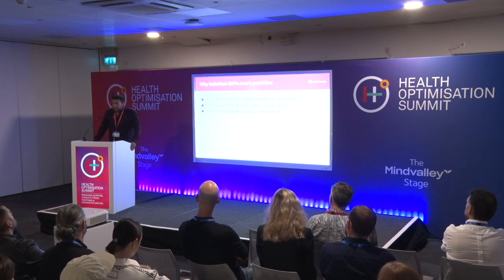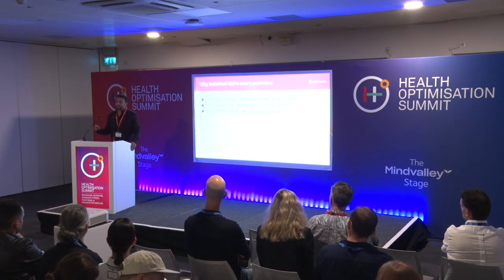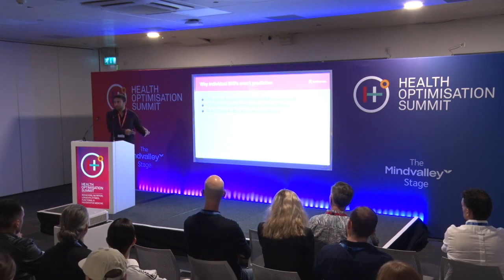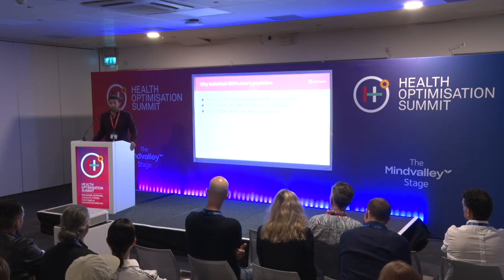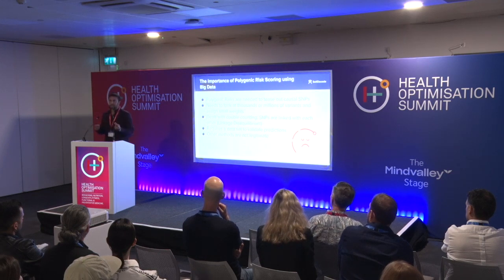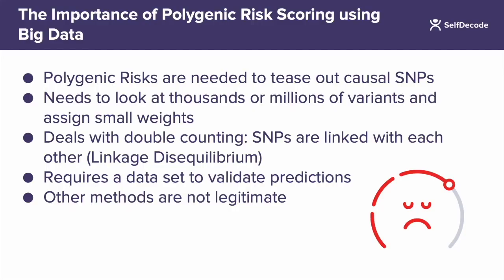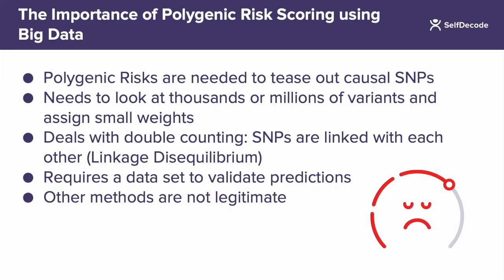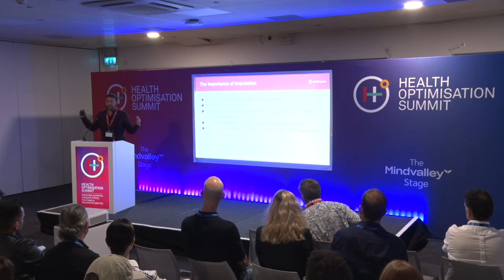Joe Cohen Talks About Polygenic Traits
SelfDecode's founder & CEO Joe Cohen talks about why individual SNPs aren't predictive. Polygenic risk scoring is needed to tease out casual SNPs and deal with double counting. New technology allows you to look at thousands or millions of variants for a single health topic.

SelfDecode analyzes up to 83 million genetic variants to provide genetic predisposition scores and personalized recommendations based on your DNA.